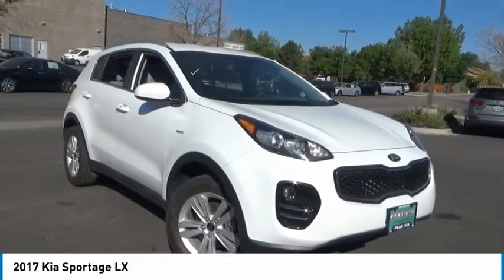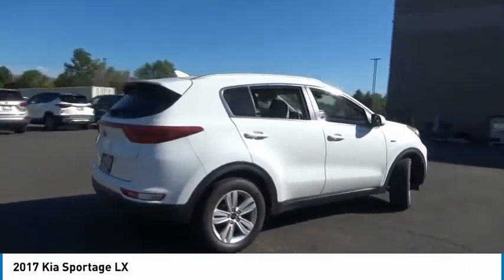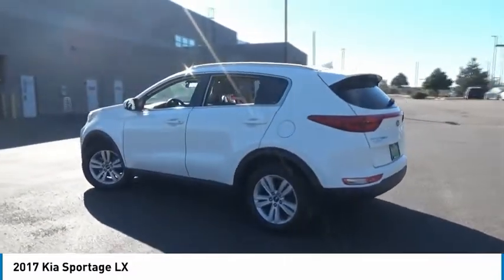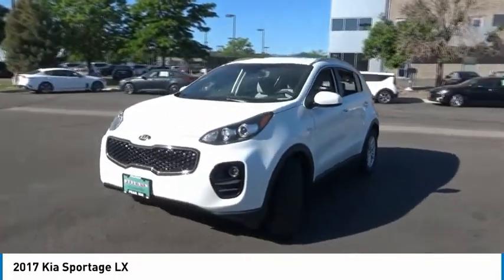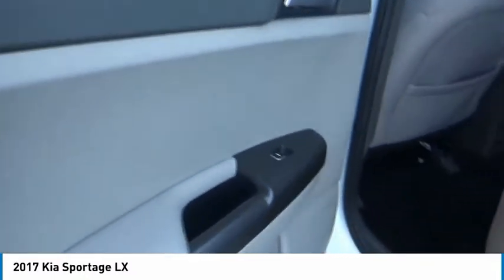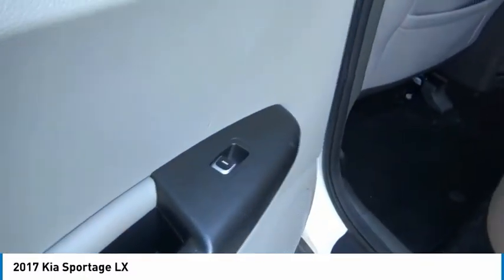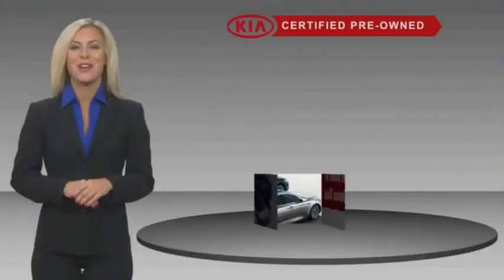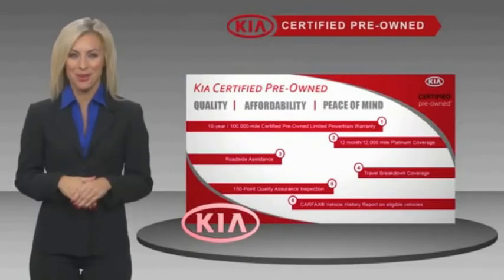2017 Kia Sportage Littleton Co H7050302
5077 S. Wadsworth Blvd

***Peak Kia Certified Pre-Owned*** This CPO Kia must pass a thorough 164 point inspection performed by a factory trained technician and comes with a 10 year/100,000 mile Powertrain warranty and the balance of the 5 year/60,000 mile Comprehensive factory warranty. This car has been tested from top to bottom from brakes to steering/suspension to transmission to engine and electrical. Required maintenance and a road test has been performed and this Kia passed with flying colors.Certified. Clean Vehicle History Report, AWD, 8-Way Power Driver's Seat w/2-Way Power Lumbar, CleanTex Anti-Soil Cloth Seat Trim, Dual Illuminated Visor Vanity Mirrors, Dual-Zone Automatic Climate Control, Heated Exterior Mirrors, Heated Front Seats, LX Cool & Connected Package, LX Popular Package, Radio: AM/FM/SiriusXM, Rear Center Armrest w/Cup Holders, Roof Rails, Windshield Wiper De-Icer. Odometer is 2783 miles below market average! Clear White AWD 6-Speed Automatic 2.4L I4 DGI DOHC 16VCertification Program Details: ***Peak Kia Certified Pre-Owned*** This CPO Kia must pass a thorough 164 point inspection performed by a factory trained technician and comes with a 10 year/100,000 mile Powertrain warranty and the balance of the 5 year/60,000 mile Comprehensive factory warranty. This car has been tested from top to bottom from brakes to steering/suspension to transmission to engine and electrical. Required maintenance and a road test has been performed and this Kia passed with flying colors Located in Littleton CO, serving the greater Denver area, including Lakewood, Highlands Ranch, Englewood, Centennial, Arvada, and Aurora. Please call .Awards:* 2017 IIHS Top Safety Pick, Top Safety Pick+ * 2017 KBB.com 10 Best SUVs Under $25,000 * 2017 KBB.com 10 Most Awarded Cars * 2017 KBB.com 12 Best Family Cars * 2017 KBB.com 10 Best All-Wheel-Drive Vehicles Under $25,000 * 2017 KBB.com Best Buy Awards * 2017 KBB.com 10 Most Awarded Brands